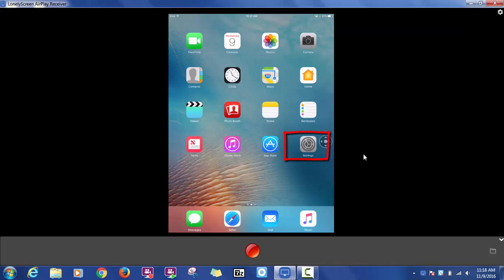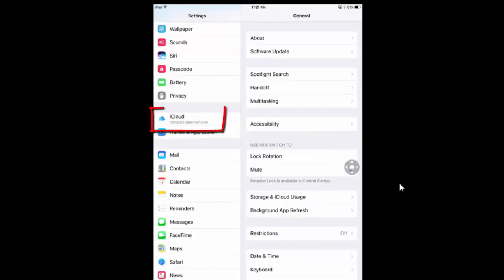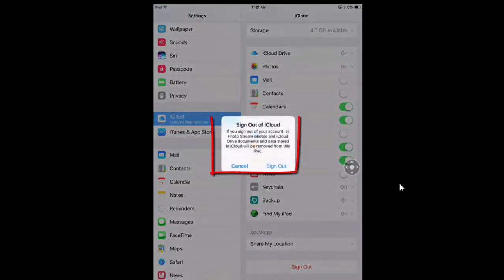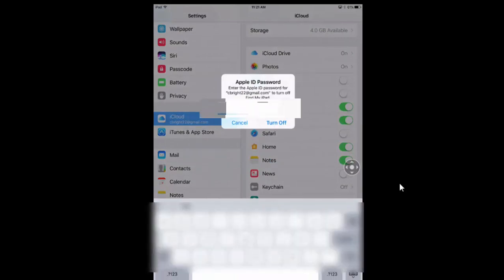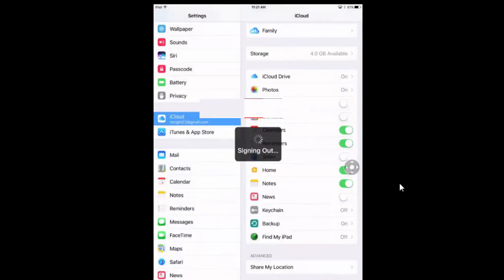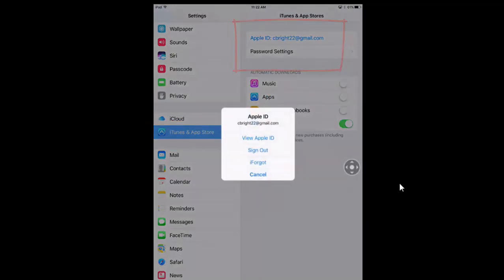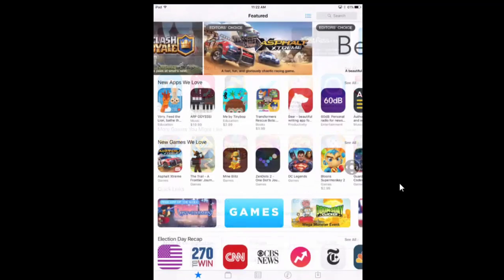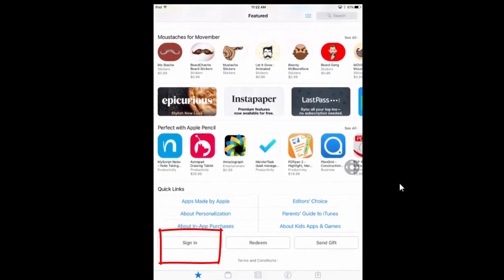Signing out of your Apple ID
These are the steps to use to sign out of your Apple ID. NO - YOU DO NOT LOSE YOUR MUSIC OR APPS WHEN YOU SIGN OUT.